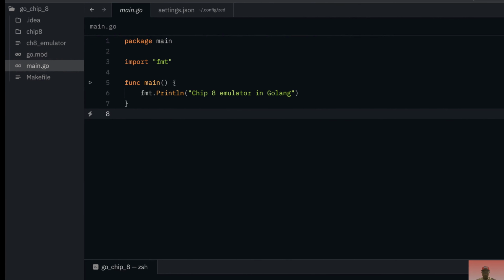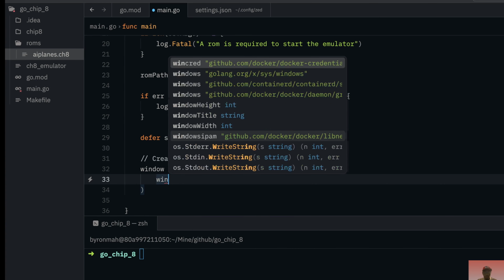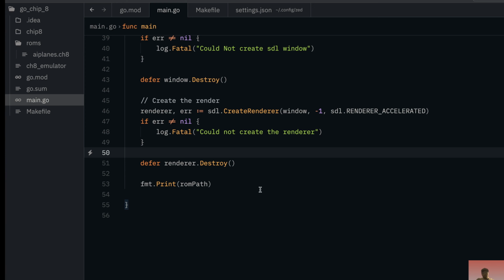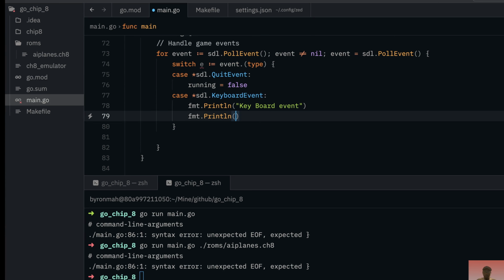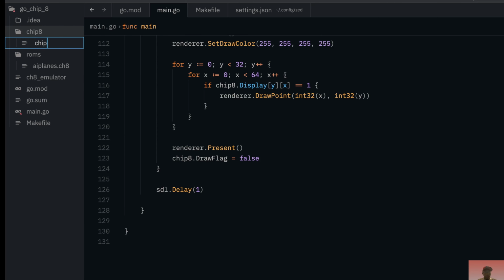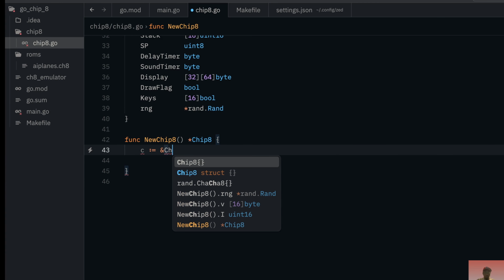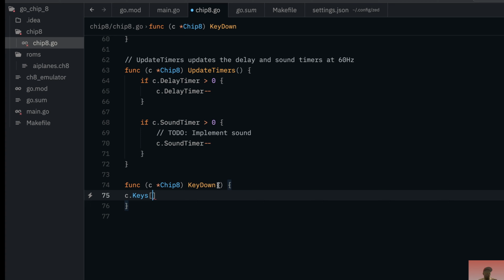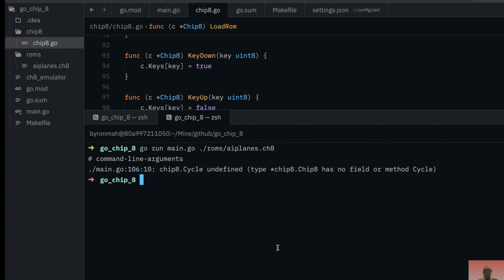[systems programming project in golang] Build a Chip 8 Emulator in Golang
🚀 Retro Coding Adventure: Build a CHIP-8 Emulator in Go & Play Classic Games! 🕹️

Dive into the fascinating world of emulator development with this hands-on tutorial! In this video, we’ll:
✅ Build a CHIP-8 emulator from scratch using Golang
✅ Decode bytecode to breathe life into retro games
✅ Render pixel-perfect graphics with SDL2
✅ Load and play classic ROMs like Pong, Space Invaders, and more!

🔍 What’s Inside?
✨ Step-by-step breakdown of CPU emulation, memory management, and display rendering
✨ How to handle 60Hz timers and 700Hz CPU cycles for authentic performance
✨ Live demo loading and playing a game (with collisions, sound, and input!)